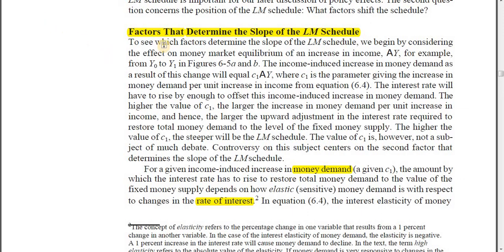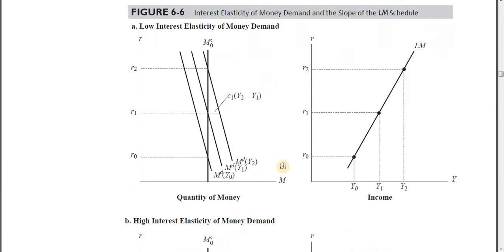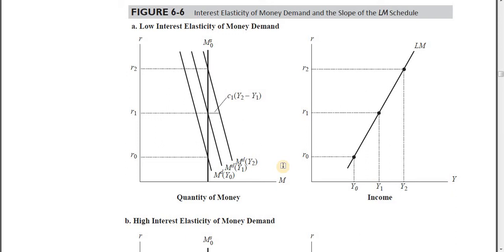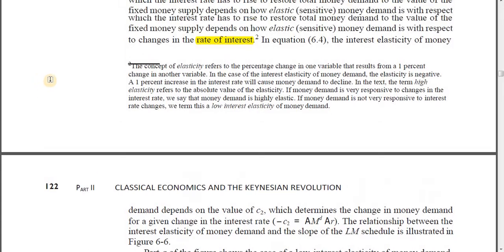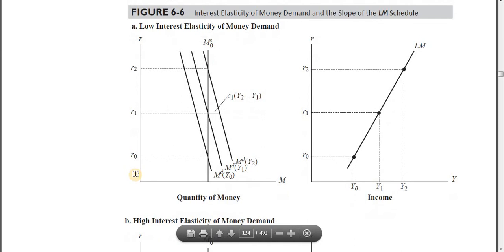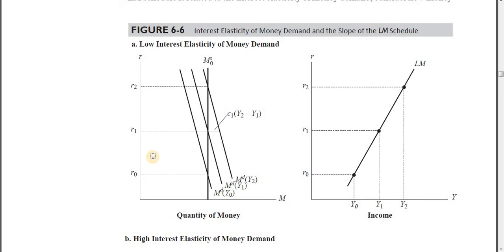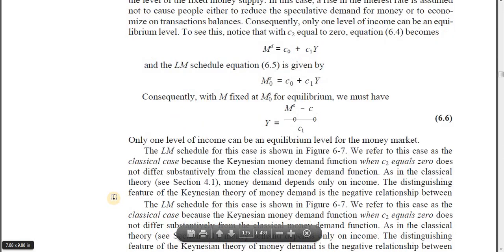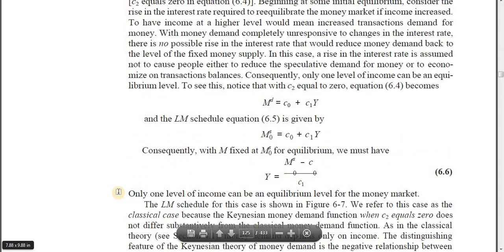KEYNESIAN SYSTEM :MONEY,INTEREST AND INCOME |PART4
FOR UPSC ECO OPTIONAL COMPREHENSIVE COVERAGE OF MACROECONOMICS